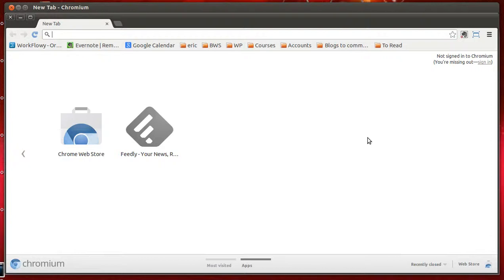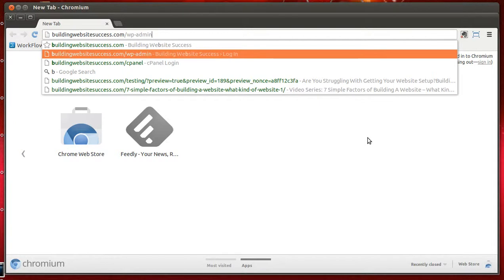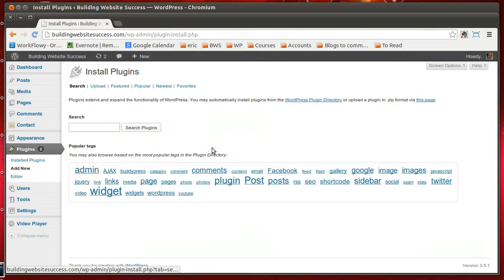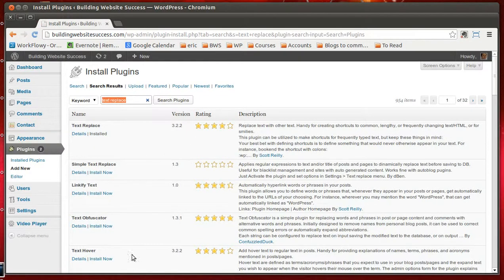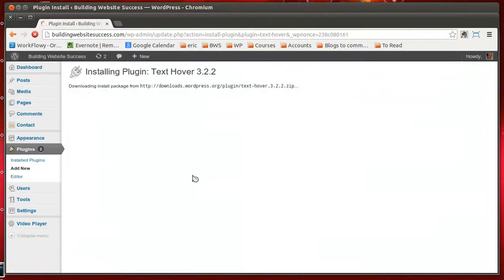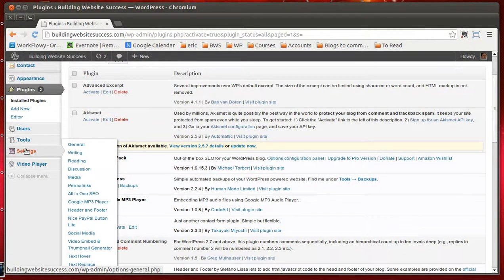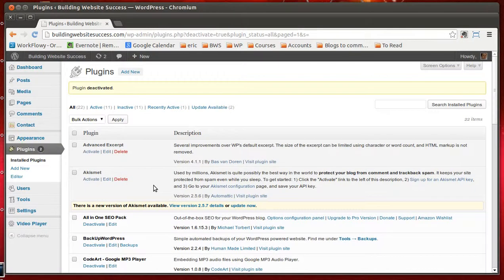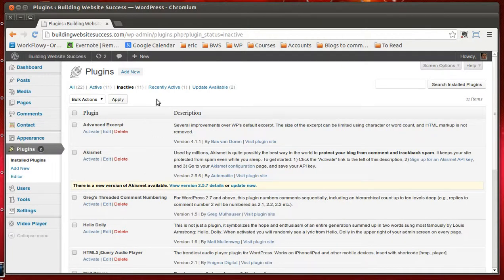How to Add a Plugin to Your WordPress Website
I show you exactly how to add a Plugin to your WordPress Website by installing Text Hover. I then show you how to deactivate the plugin and how to delete it from there.